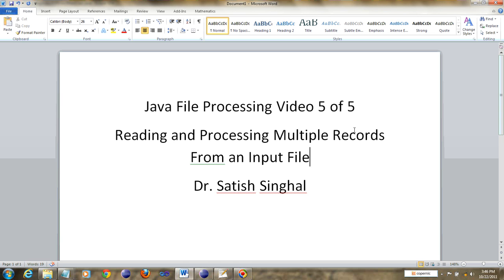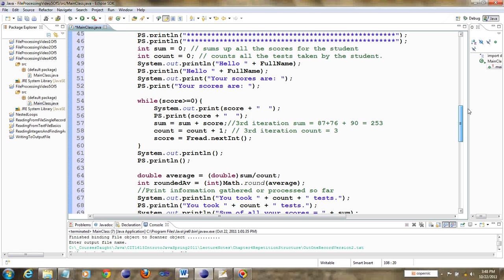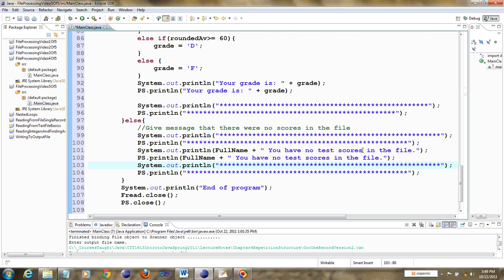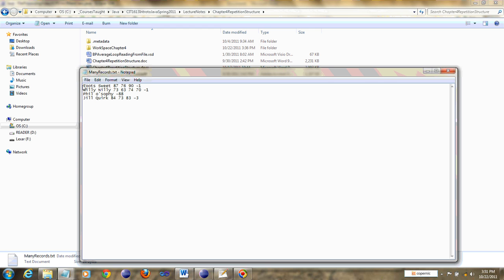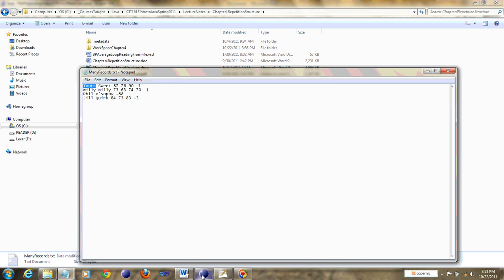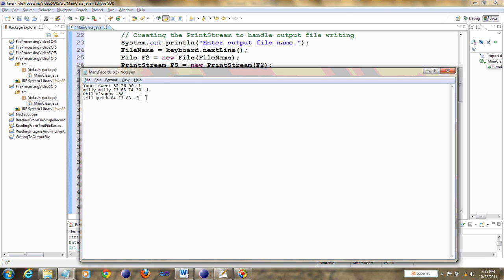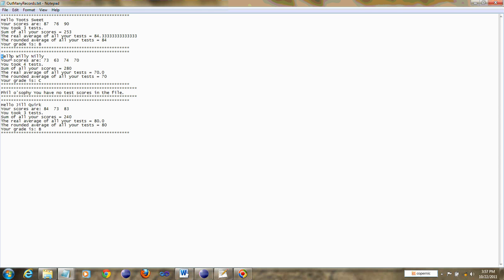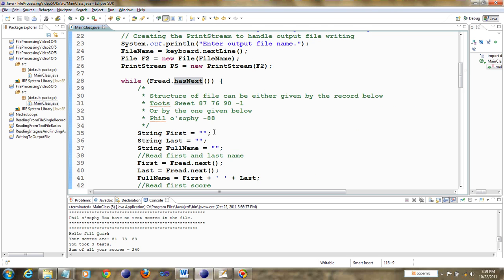Java File Processing Video 5 of 5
The last video in this series shows how to process a file with multiple records in Java and write to output file. Most significant in this video is to note that how simple it is to extend a correctly written single record processing program to process multiple records.